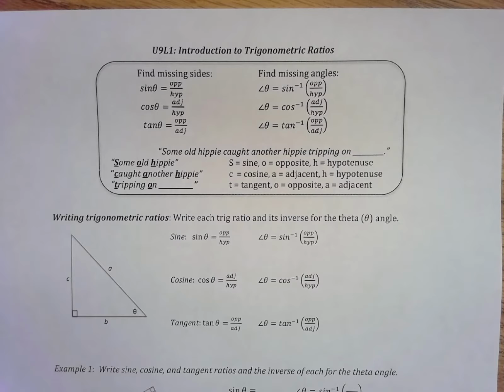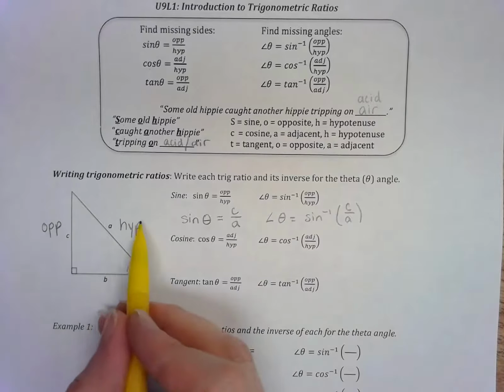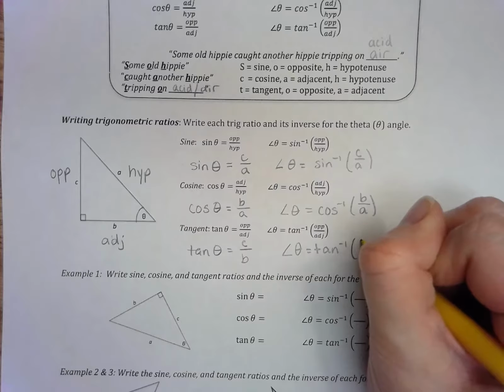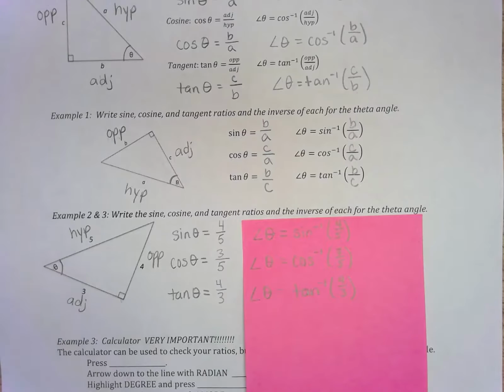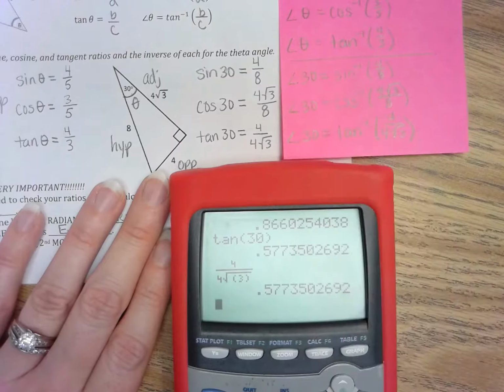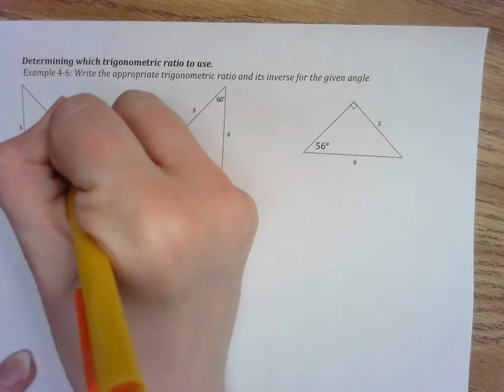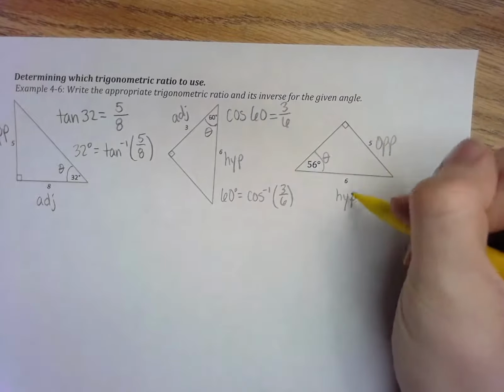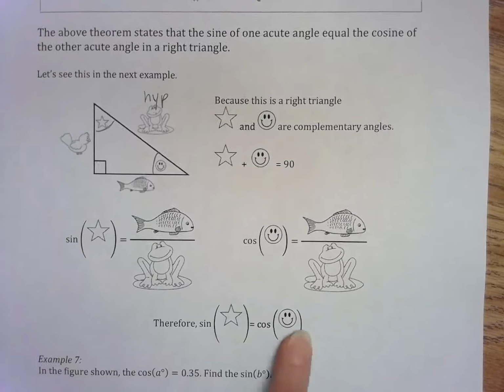Unit 9 Lesson 1 Intro to Trig Ratios